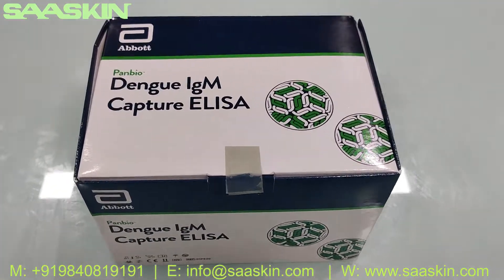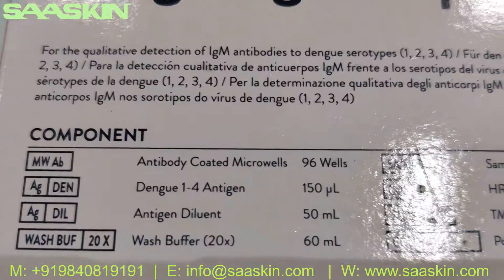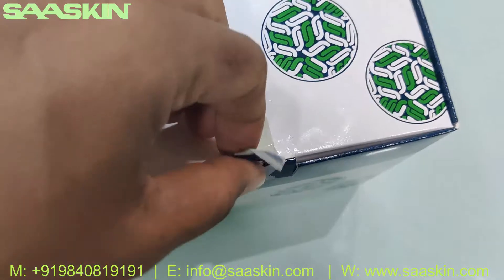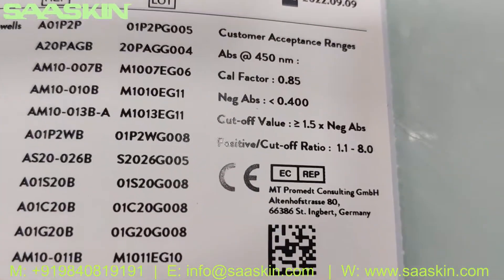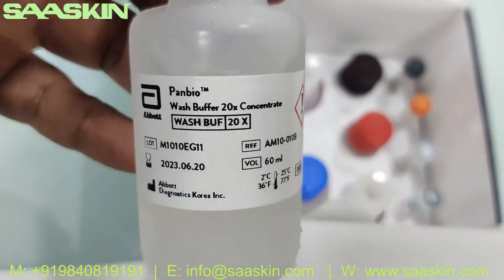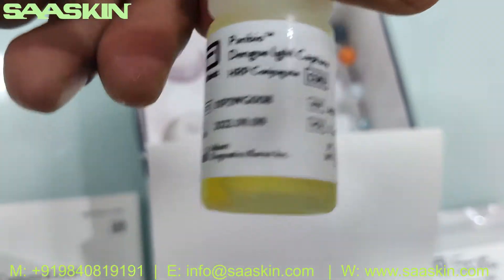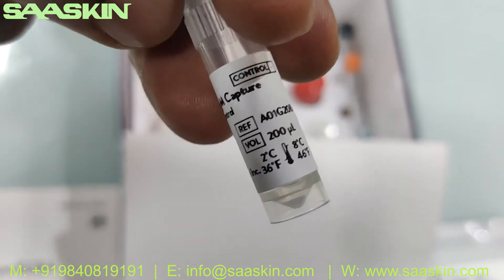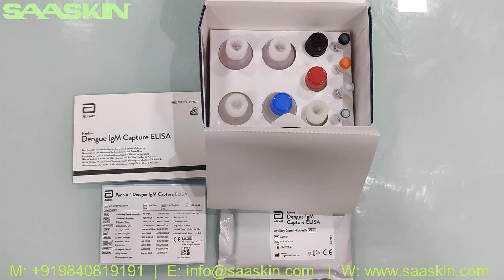Abbott Panbio™ Dengue IgM Capture ELISA Test Kit | Unboxing | Point of Care Testing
Panbio™ Dengue IgM Capture ELISA is used to detect IgM antibodies to dengue antigen in serum as an aid to clinical laboratory diagnosis of patients with clinical symptoms consistent with dengue fever. The Panbio™ Dengue IgM Capture ELISA should be used in conjunction with other dengue serology.

FLEXIBLE : Use in conjunction with Dengue IgG Capture ELISA to differentiate primary and secondary infection.
EASY TO USE : The test uses a single dilution of serum, rather than a series of dilutions required for HAI assays.
COST EFFECTIVE : Break-apart wells and ready-to-use color coded reagents are compatible with standard microplate technology.
RAPID : The total incubation time for the Dengue IgM assay is 2 hr 10 min.